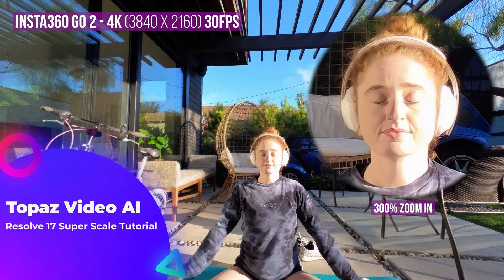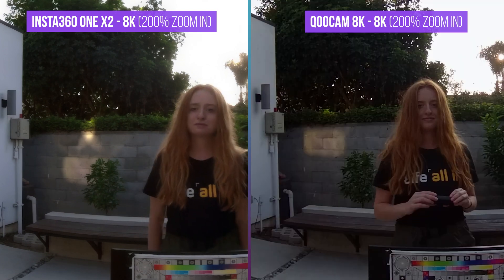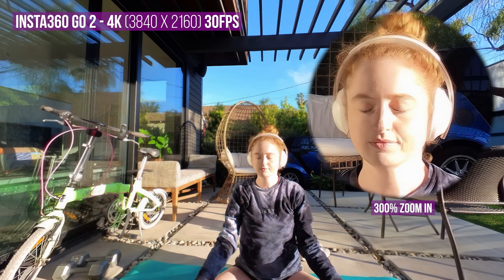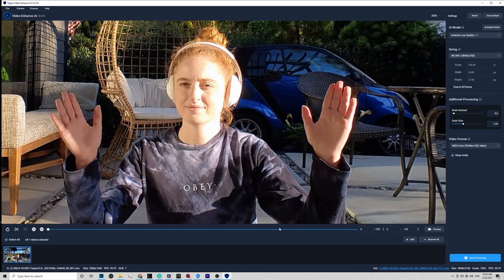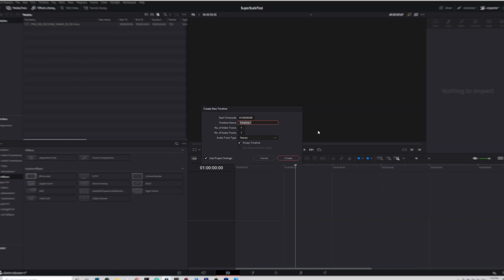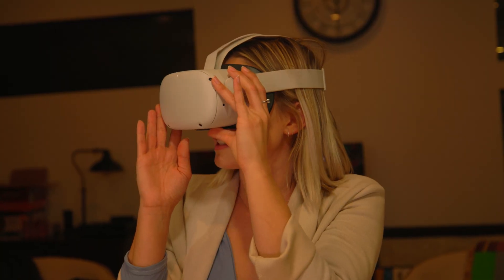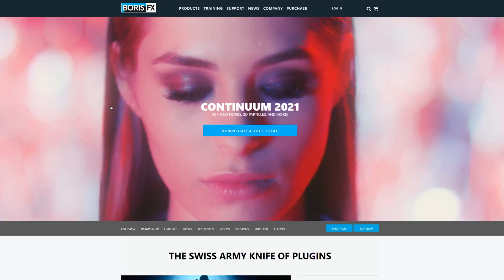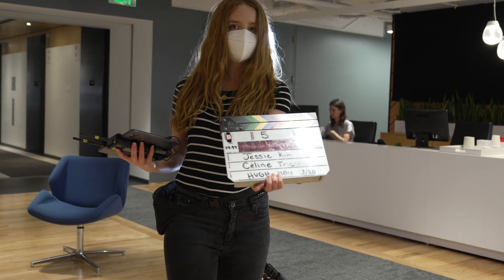Insta360 GO 2 in 4K 😱 Topaz Video Enhance AI v2.0 vs Resolve 17 Super Scale for 360° Video Upscaling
Want to know how to shoot in 4K with the brand new Insta360 GO 2? This is the tutorial for you. But it's not what you think. We will shoot at the GO 2's highest resolution (2K) and then learn how to upscale it to 4K using the magic of post-production AI. This is an in-depth tutorial on video upscaling in 2021. We will compare the result between the Topaz Labs Video Enhance AI v2.0 and DaVinci Resolve 17 Super Scale. I will show you a step by step guide on how to upscale your Insta360 GO 2 video to 4K using both Topaz Video Enhance AI 2.0 (PAID) and Davinci Resolve 17 Super Scale (FREE!!). We will also learn how to upscale Insta360 ONE X2 360 Video from 5.7K to 8K, with better quality than Kandao Qoocam 8K.
We will also learn how to sharpen the 10-bit 360 video or Insta360 GO 2 correctly with Boris FX Continuum 2021. There's a lot to cover, let's go:
0:00 - Insta360 GO 2 4K vs GoPro vs Insta360 ONE R
2:25 - Why Insta360 GO 2 needs 4K resolution
3:40 - Topaz Labs Video Enhance AI v2.0 review
4:03 - Topaz Labs Video Enhance AI v2.0 tutorial & best settings
6:34 - Davinci Resolve 17 Super Scale tutorial
9:43 - Upscale 360 Video to 8K w/ Topaz Video Enhance AI
11:43 - Seamless VR Sharpen with Boris FX Continuum
12:31 - Premiere Immersive Video Effects HUGH problem - ONLY 8-bit! Yikes!
13:00 - BCC  Magic Sharp